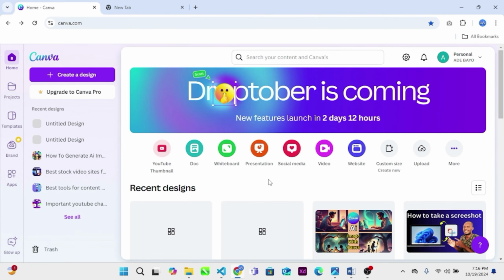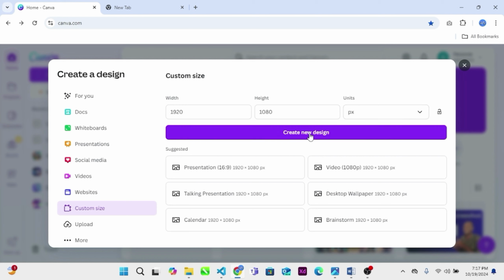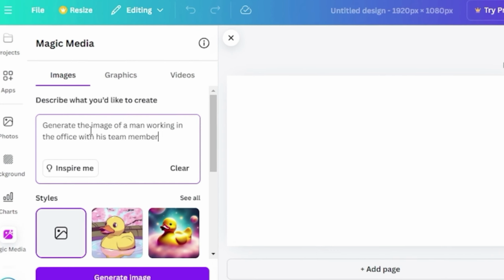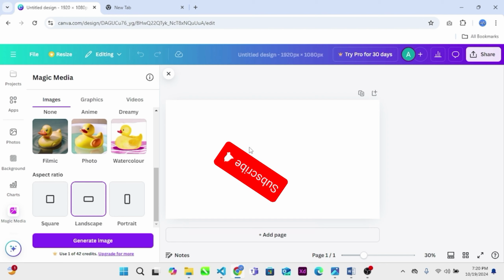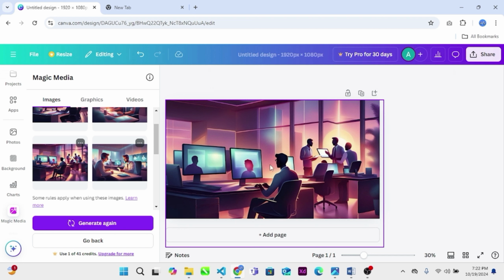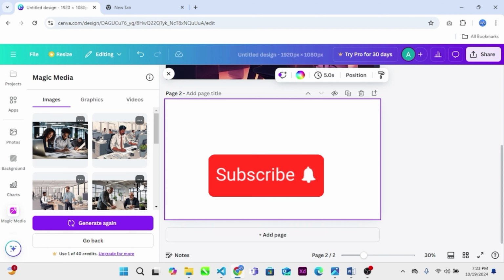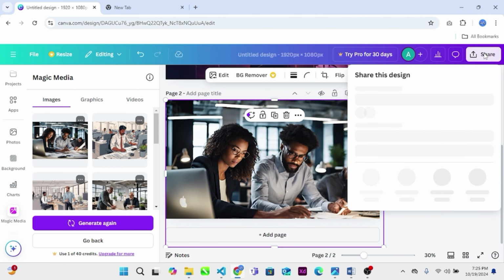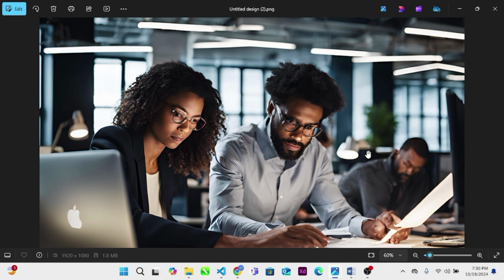How To Generate Ai Image In Canva For Free | Canva Text to Image Ai Generator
If you are looking for how to convert text to image in canva, then this video is perfect for you. This is a quick tutorial on how to use the best free text to image ai generator.

High Income Skills That will make you a millionaire in 2025 | Make Money Online With Digital Skills

If you are also in the African folktale niche, this video will show you how to write the best prompt that can be used for african folktales ai image generation using canva.

Canva remains one of the best free ai image generator, that gives you the ability to convert text to image in less than minutes, so if you are looking for something for free text to image ai generator, then canva is your friend.

For how to use canva text to image features, you need to watch this video till the end so that you can understand how to basically get it done.